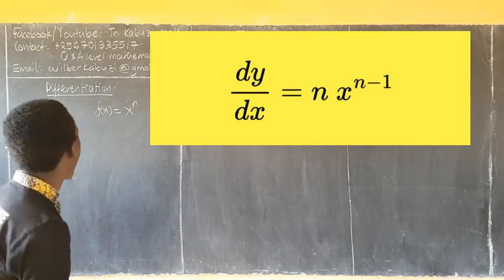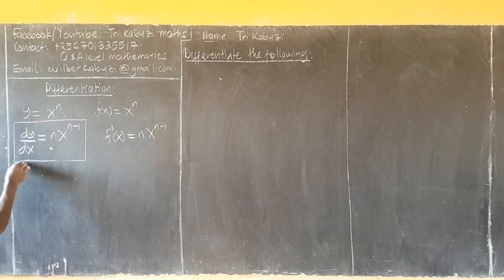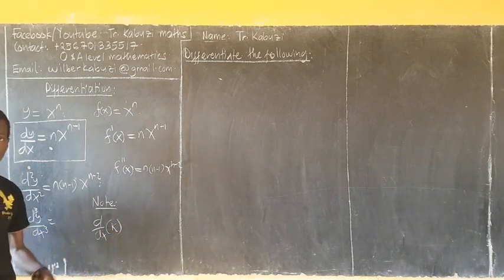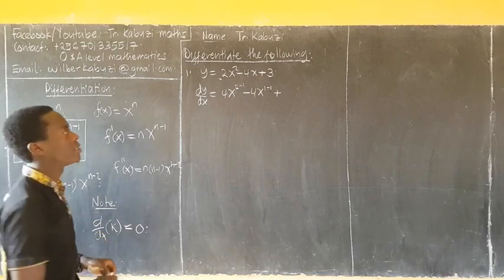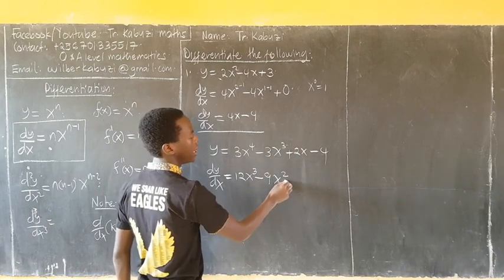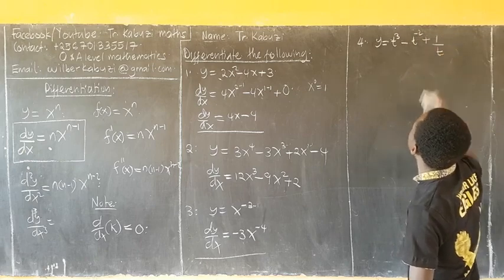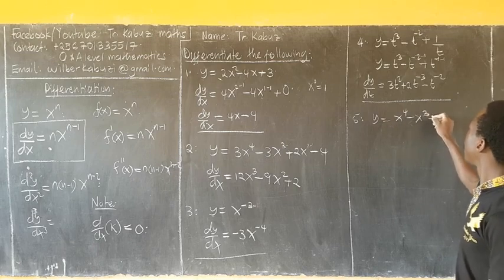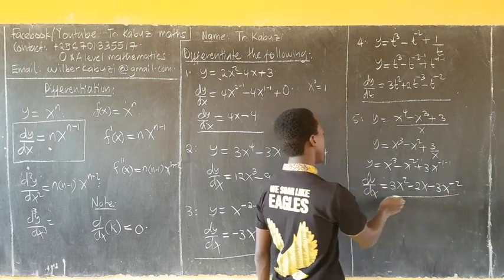differentiating using power rule.......africastruggle.